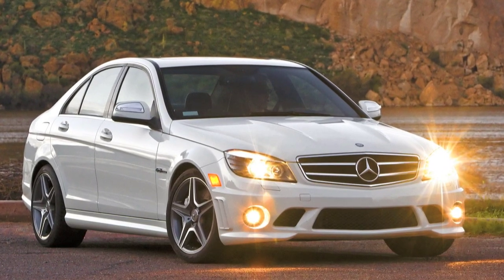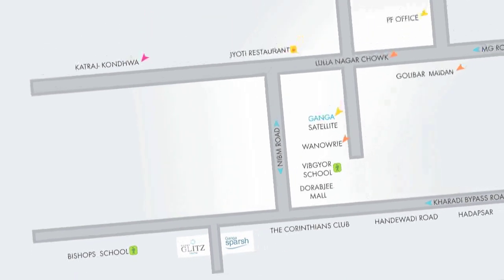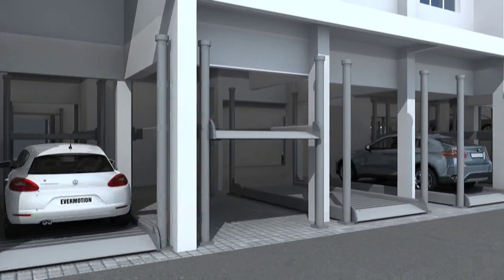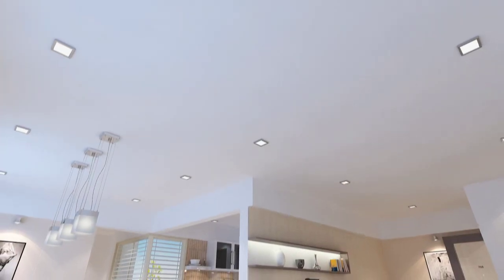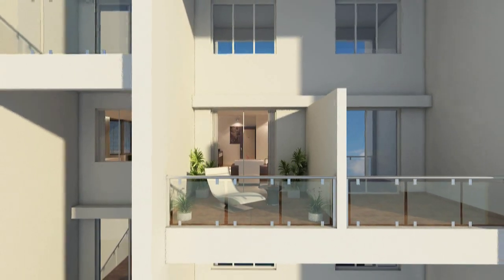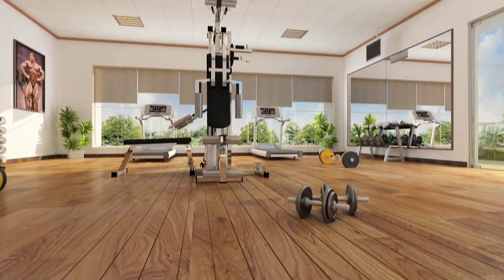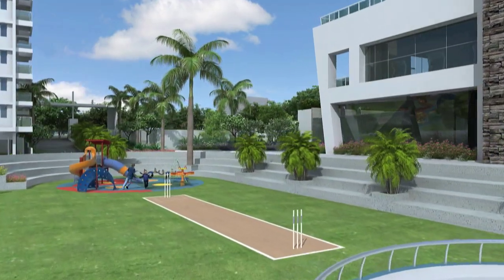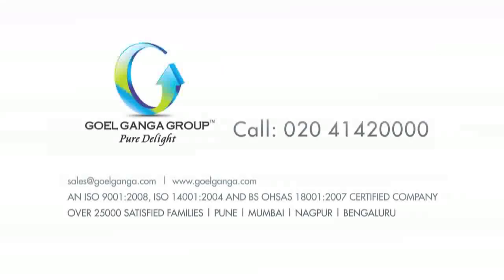Goel Ganga Group - Ganga Glitz: 2 & 3 BHK Glamorous Homes at NIBM Annexe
Ganga Glitz – 3 & 2 BHK Glamorous Apartments at NIBM Annex, Pune
MahaRERA Regn. Nos. : P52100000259 | P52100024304

Welcome to Ganga Glitz –  Homes that are perfect for those who want the best out of life – in terms of style, substance as well as value. You’ve worked your way up, and now it’s your time to shine!